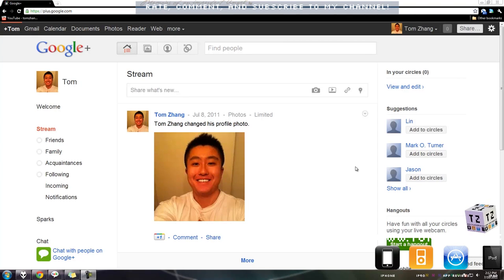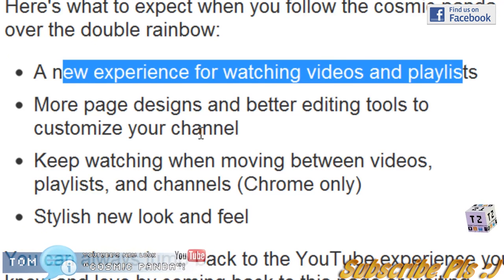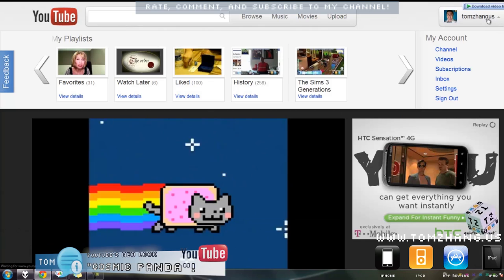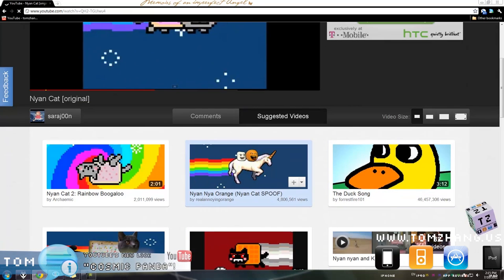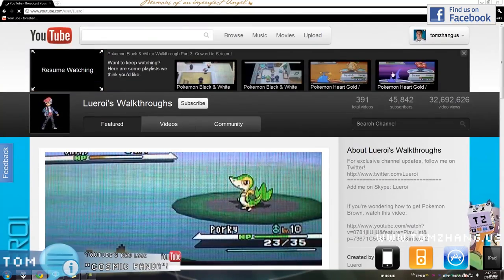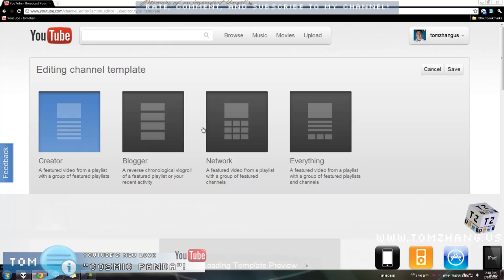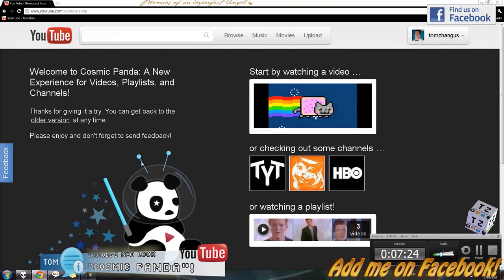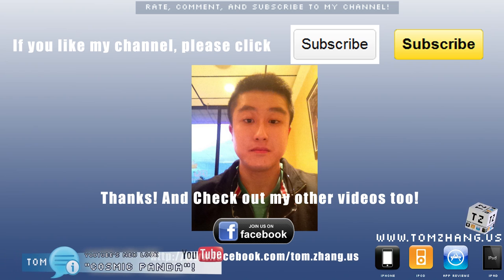Youtube's New Look - "Cosmic Panda"